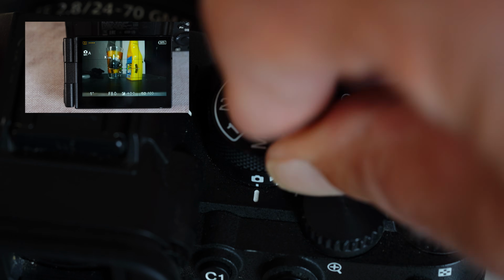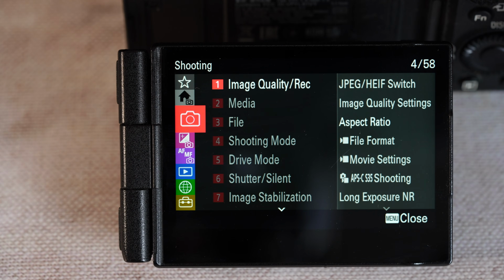The One Camera Setting That Makes You See in Black and White Again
Two photographs. Same beach, same posts, same camera — taken minutes apart. One is a record of a place. The other is a picture. The difference isn't the light or the editing. It's a decision made before pressing the shutter.If you shot film years ago, you used to see that second picture without thinking. Digital didn't take that eye away — it just stopped asking for it. In this video I show you the one in-camera setting that brings it back, so you compose in black and white again instead of hoping the edit will find it for you.In this video:
0:00 — Two photos, two minutes apart
0:58 — The setting that changes what you see before you shoot
2:00 — How to improve your composition
3:35  — Where this doesn't work
5:13 — What did you lose?

Camera preview settings (monochrome + square)
DxO `Nik Silver Efex 9 for the final mono conversion
If this helped, I'll look forward to seeing you next time.

🔍 Find out what's blocking your photographic voice
Take the free 2-minute Photography Scorecard and discover the one thing stopping your work from cohering into something recognisably yours: